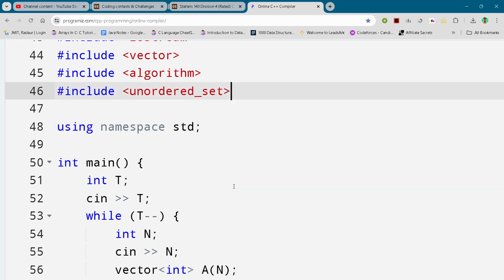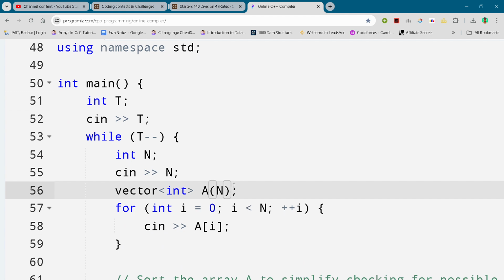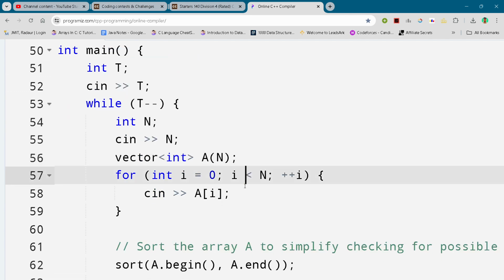CodeChef Starters 140 || Make Permutation || Full Solution In C++